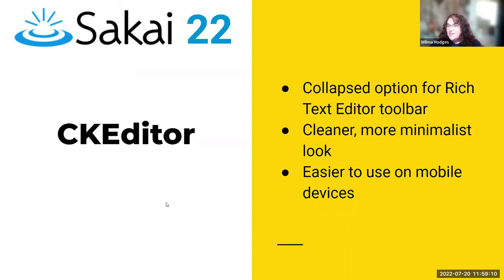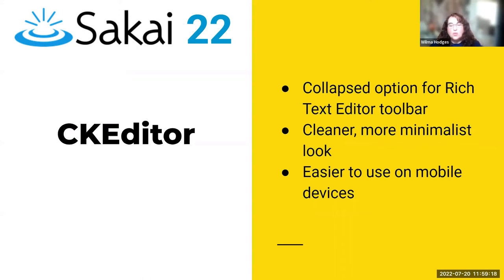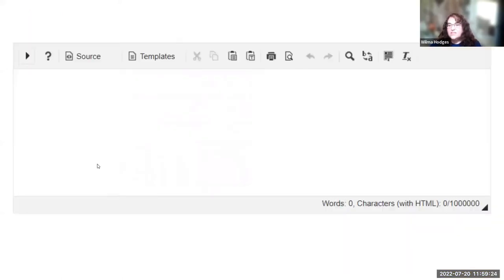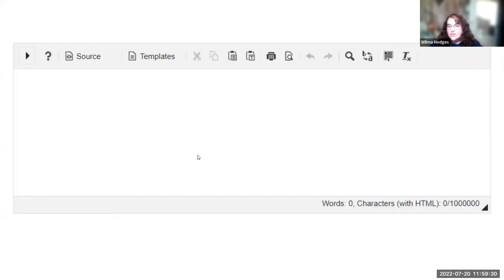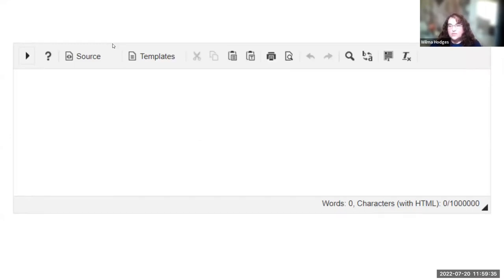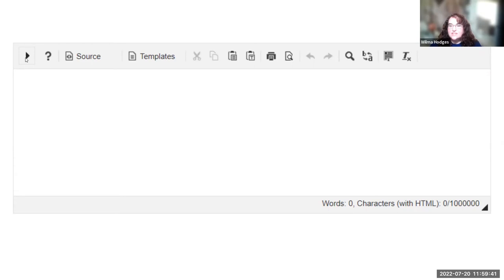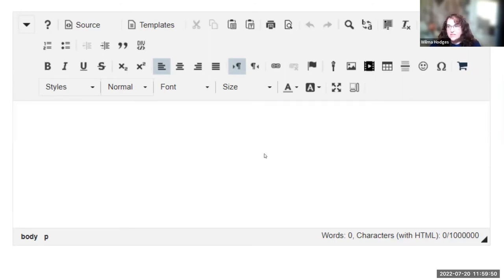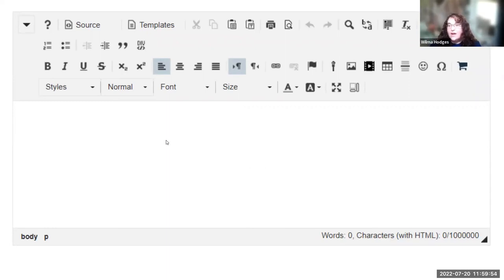Rich Text Editor - simpler UI - new feature - Sakai 22 - SakaiCon 2022